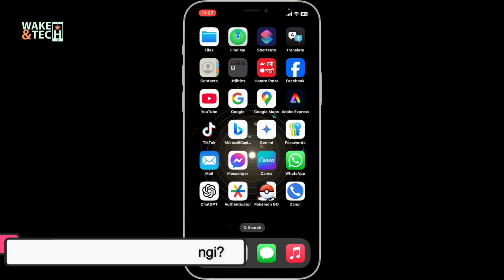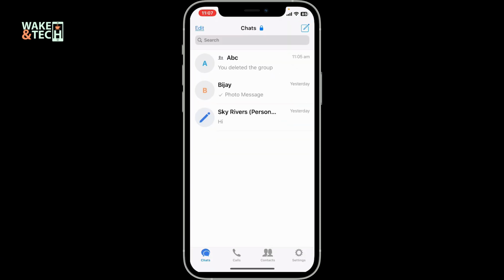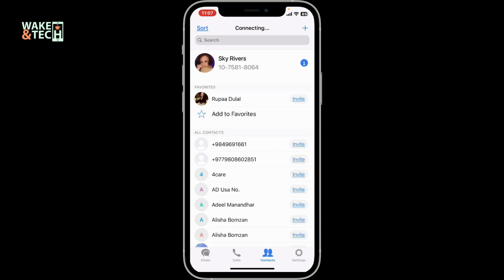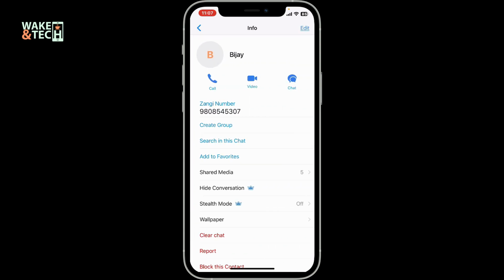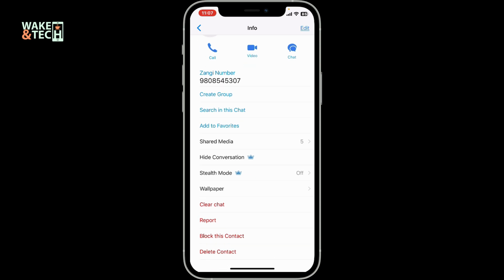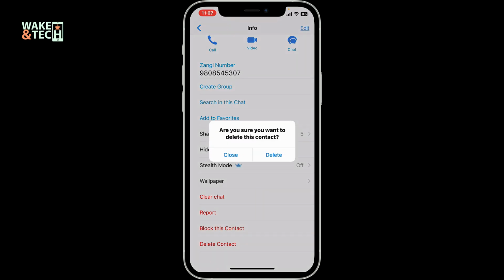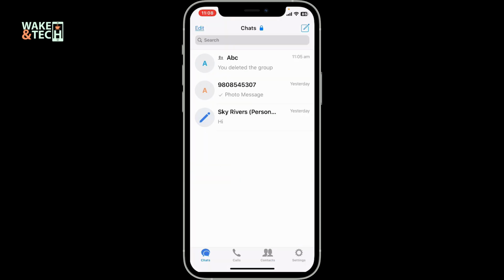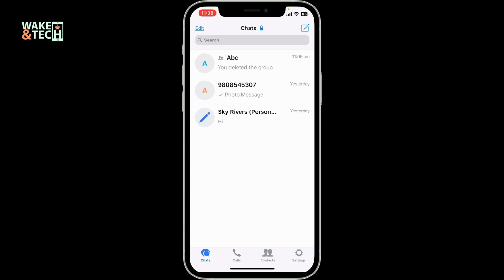How to Delete a Contact on Zangi | Easy Step-by-Step Guide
In this video, I’ll show you how to easily delete a contact on Zangi in just a few simple steps! Whether you're cleaning up your contacts list or just removing someone you no longer need, this tutorial will guide you through the process.